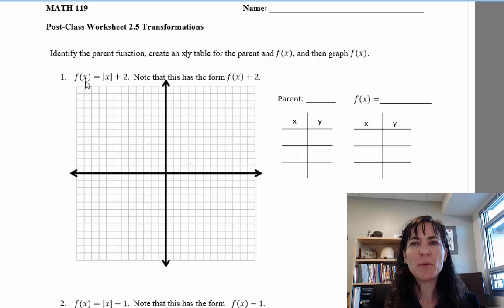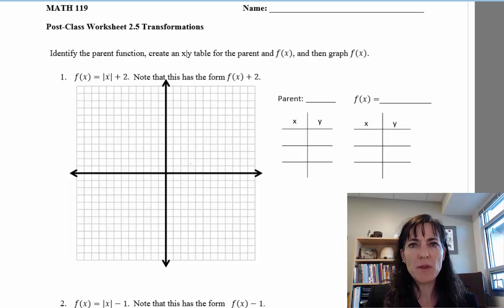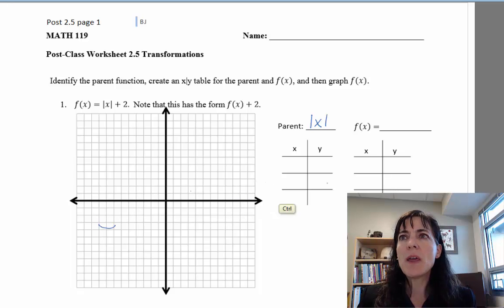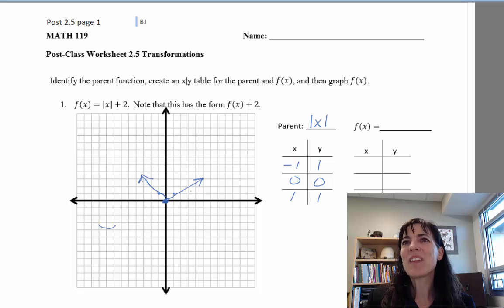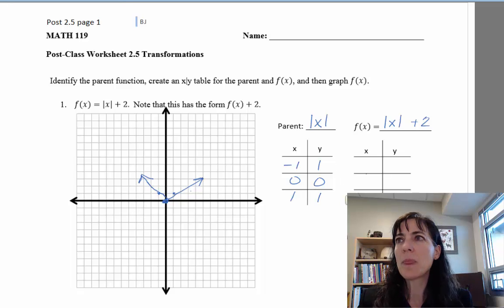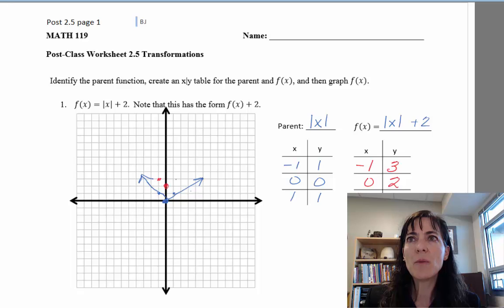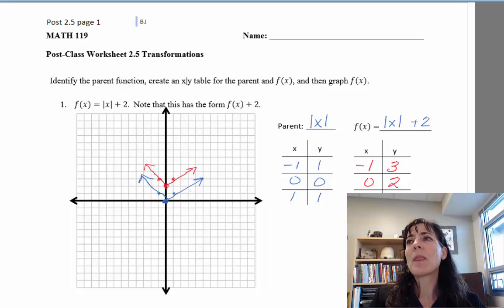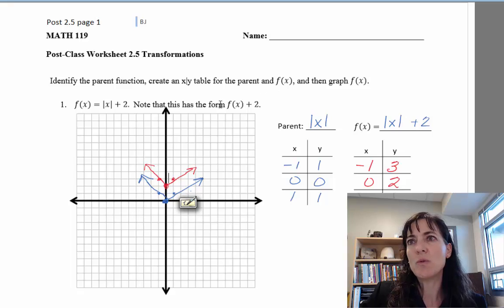2.5 Question 1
Explains how to show a transformation using x|y tables and graph.